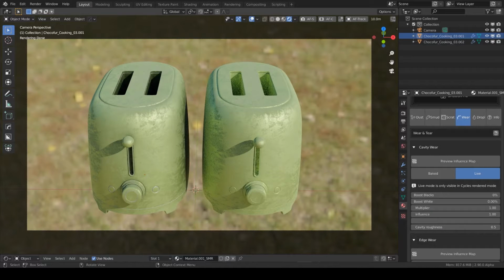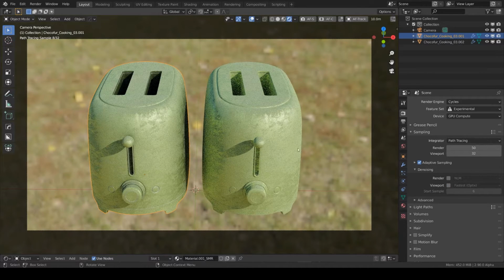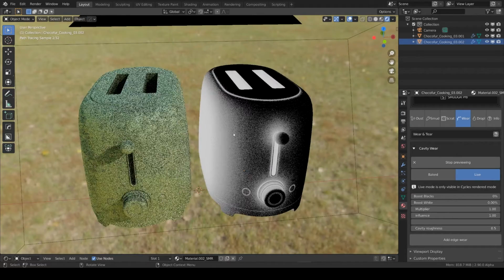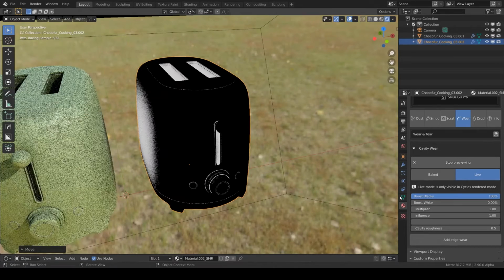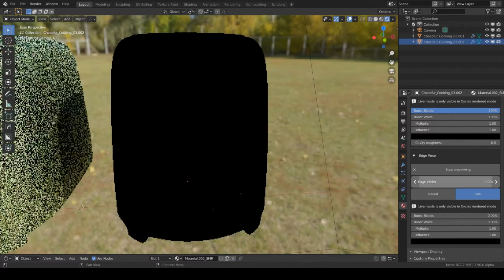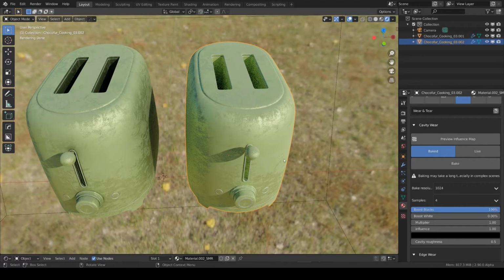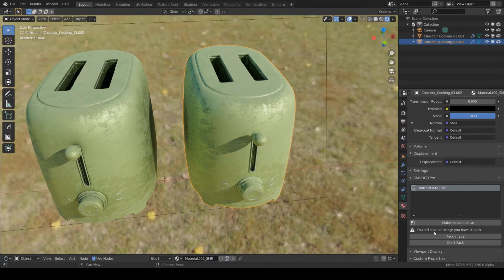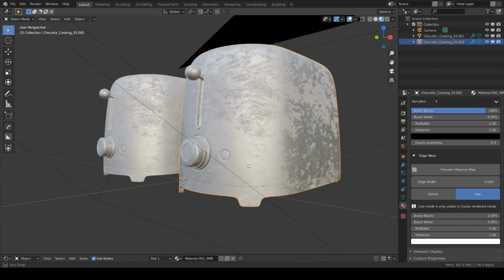Cavity and Edge Wear Tutorial - Smudgr Pro for Blender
If you get an error message when pressing bake: check the answer in the comments below.

This is a tutorial for the Smudgr Pro addon for Blender